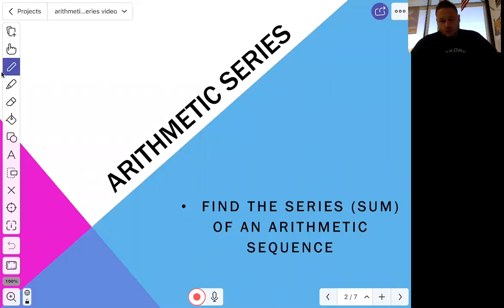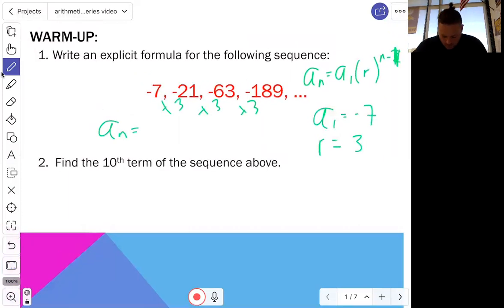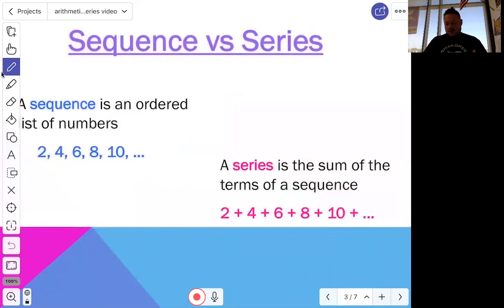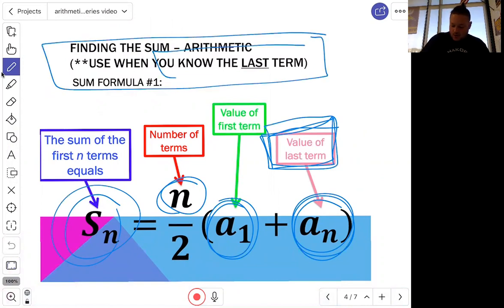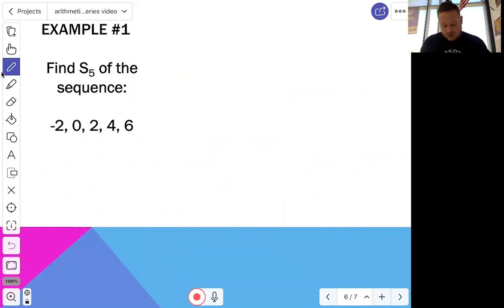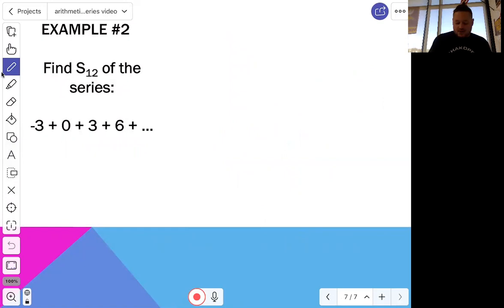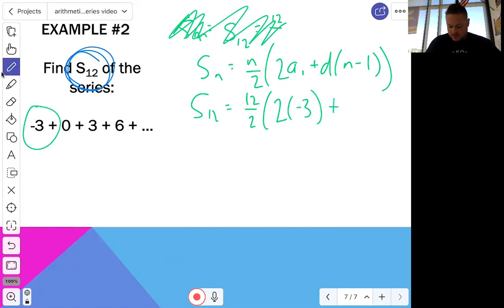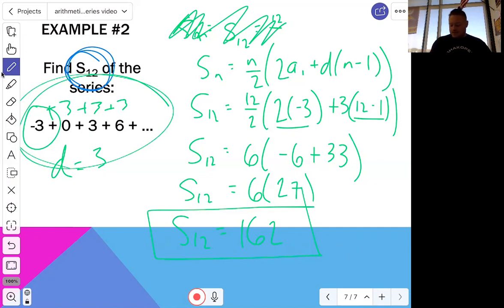Arithmetic Series Video